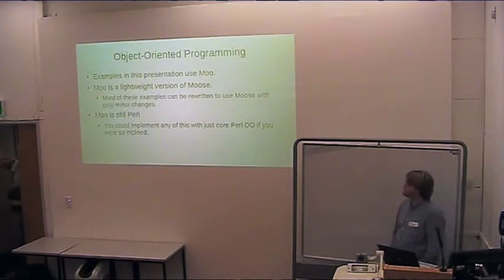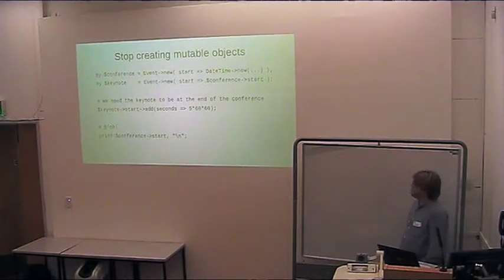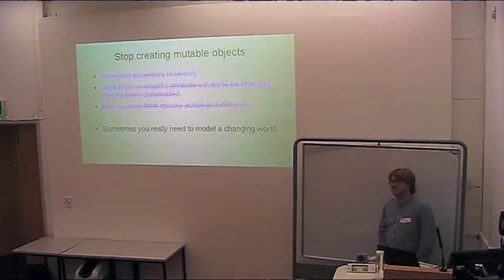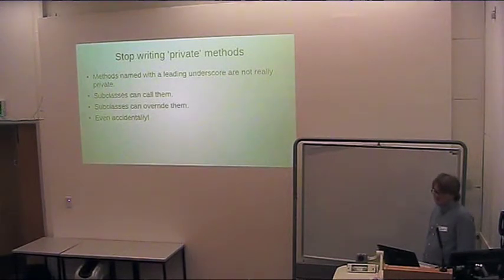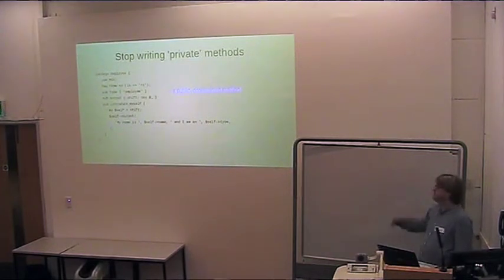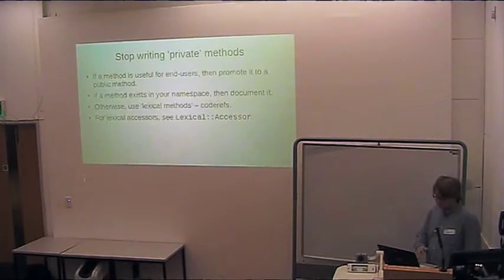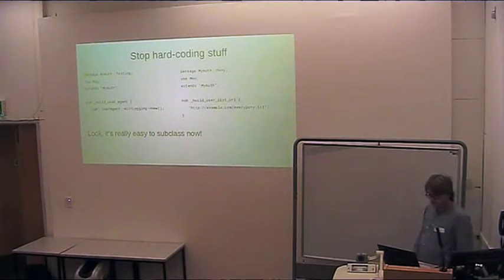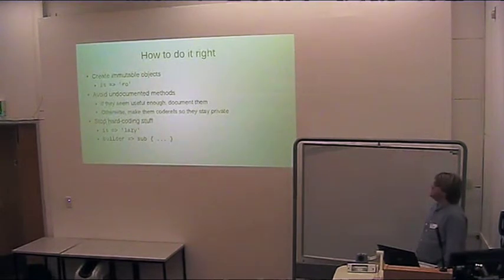LPW2014 Toby Inkster ‎tobyink‎ ‎Object Oriented Programming: Why You're Doing It Wrong ‎‎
Three weird tricks to make your object-oriented code more encapsulated, more reusable, and more maintainable.